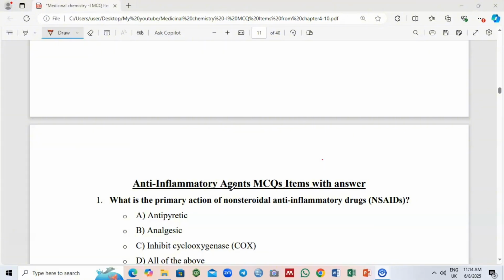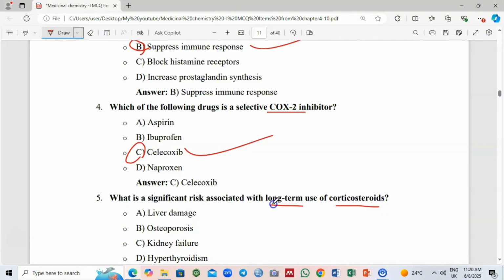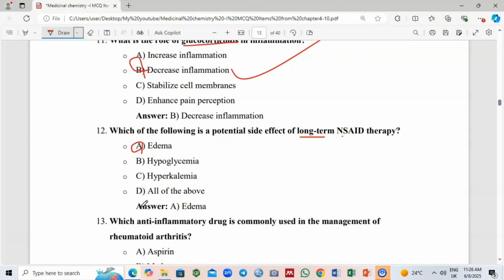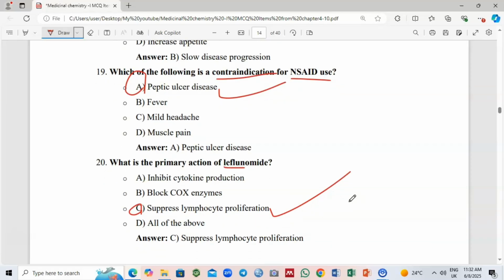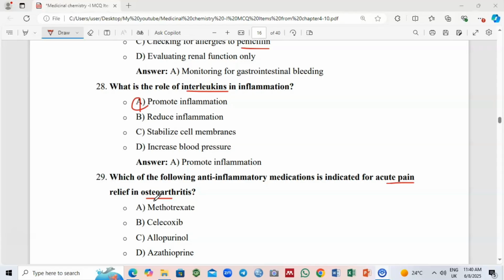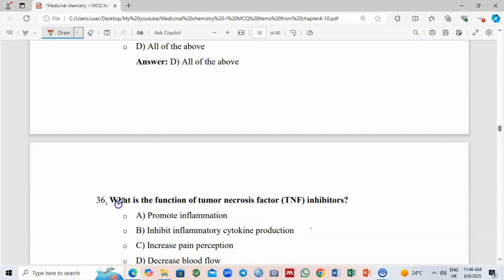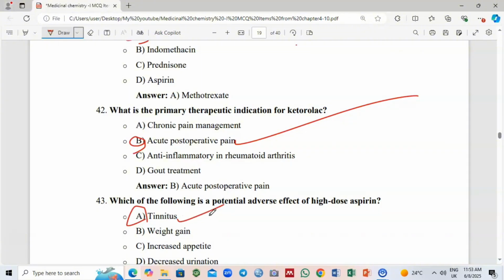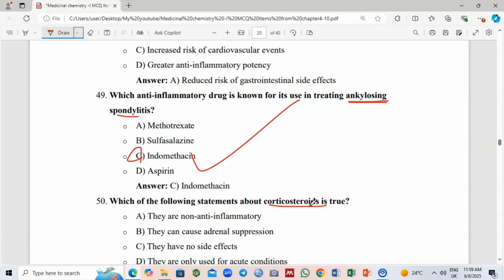Medicinal Chemistry MCQs with Answer/MCQs on Ant-inflammatory agents /Animated questions Part-II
Welcome to atom academy tube! From this video you will get interesting MCQs items with answer from Ant-inflammatory agents. This questions is very important for medicinal chemistry-I for pharmacy students.